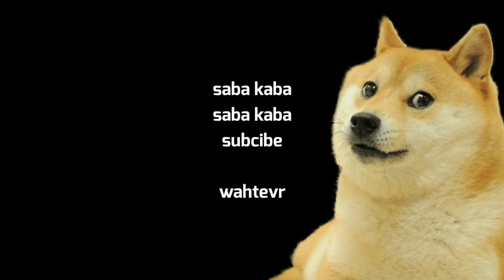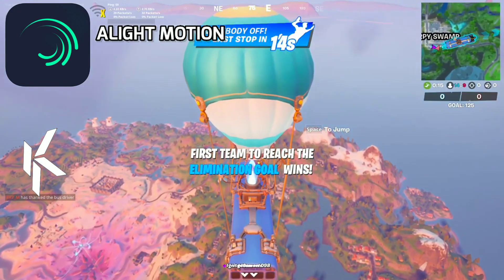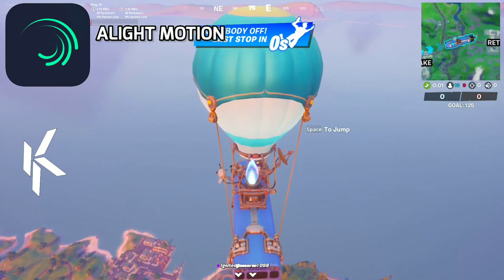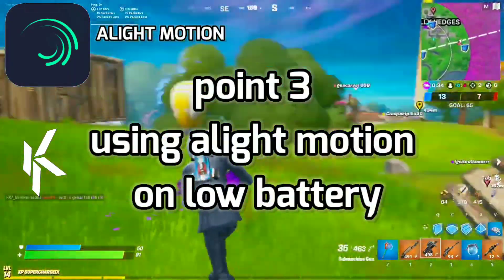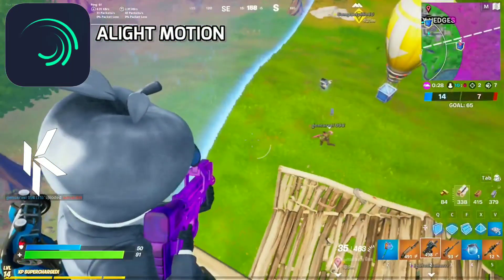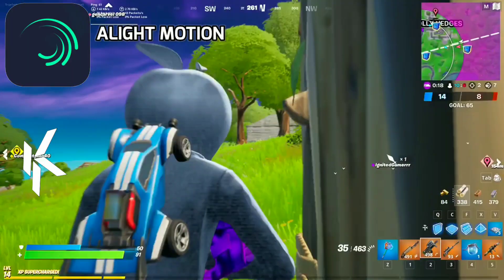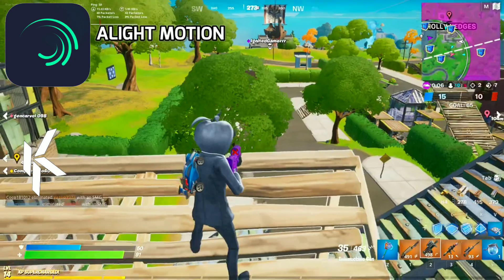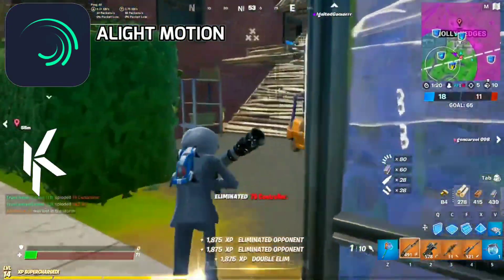5 mistakes new editors do while using alight motion!!!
Alight motion - alight motion tutorial - how to

5 things to avoid while using alight motion

5 things to avoid on alightmotion  | alight motion tutorial

In this video I will show you the 5 things to avoid on alight motion

For Alight Motion beginners check these out!

program : alightmotion 3.6.2

And always Peace Out ❤
⏏smartking⏏